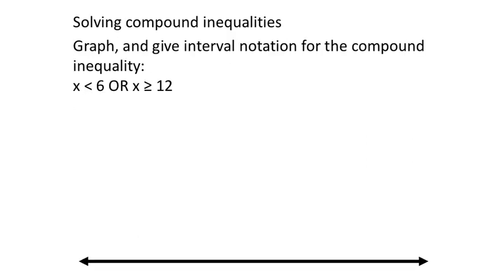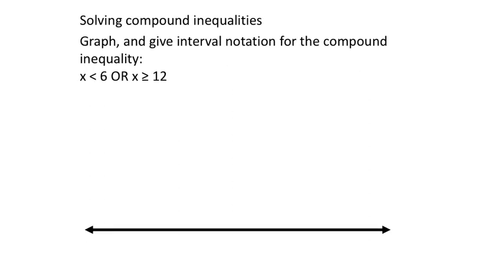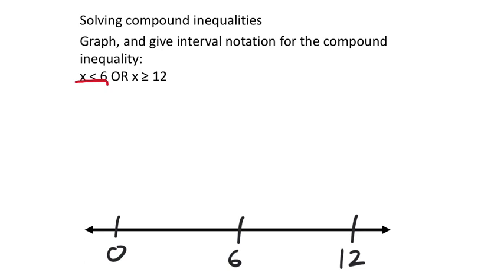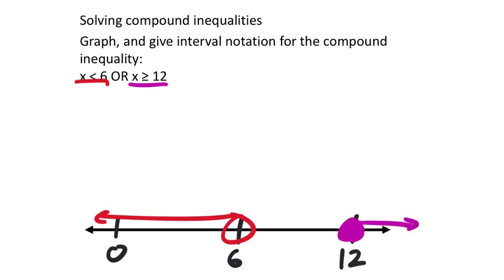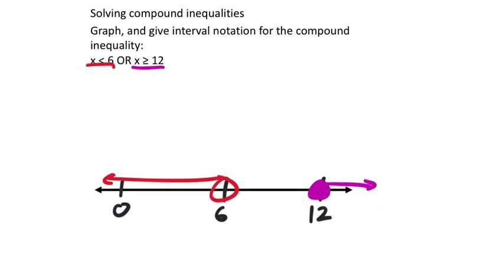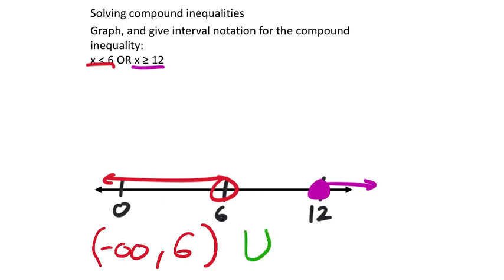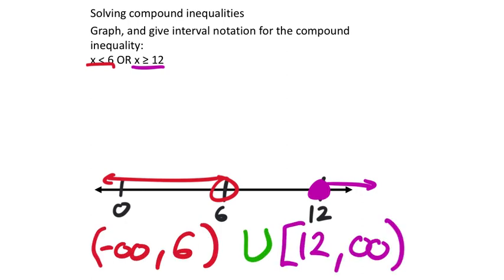A Basic OR/Union Example: Graphing and Interval Notation